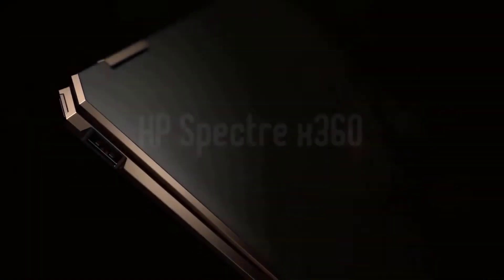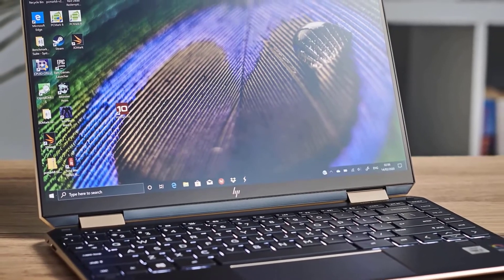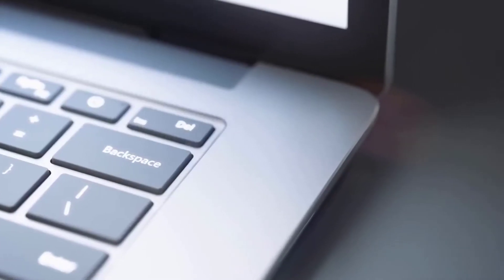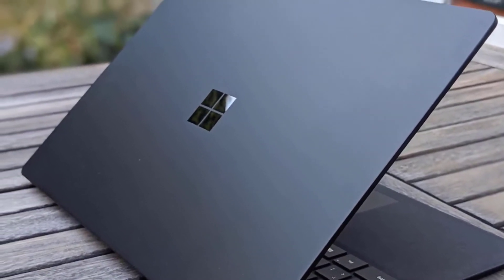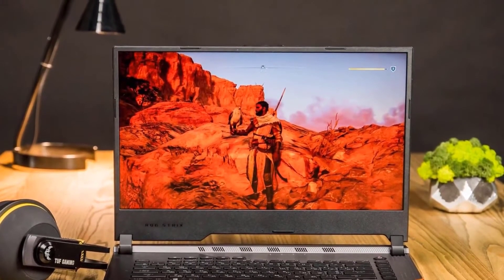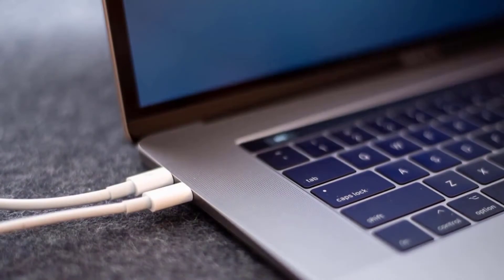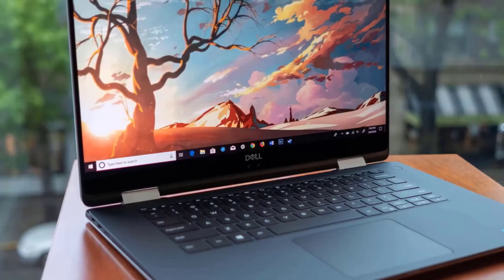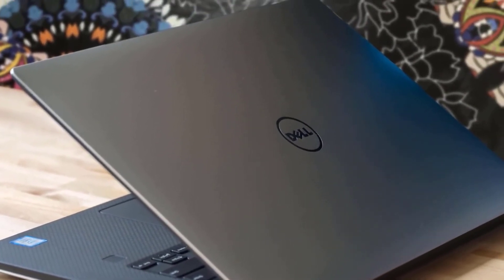5 Best Gaming Laptops For Students In 2021 || Gadgetnotebook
We needed your supports, please show some of your support.

Amazon India
Amazon US and other Country

Note:-